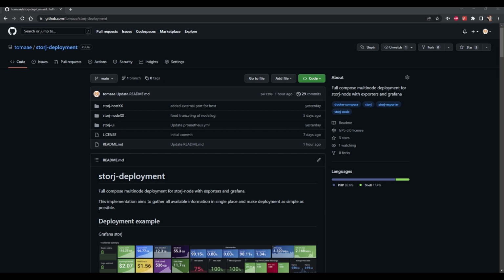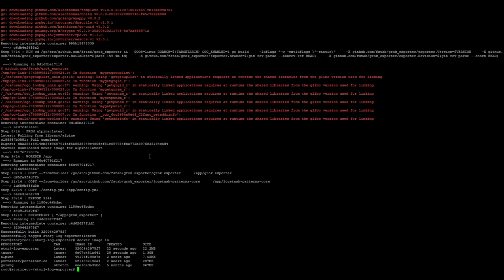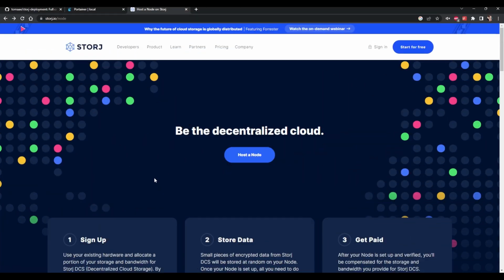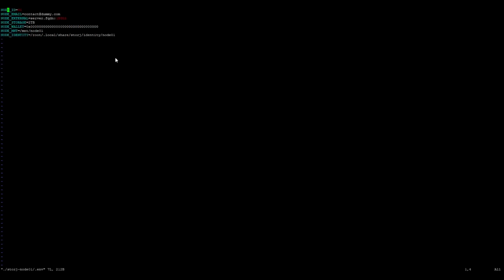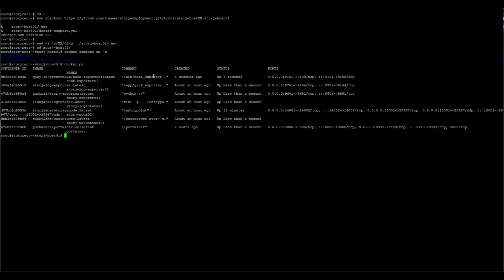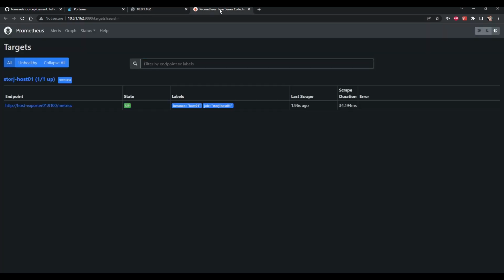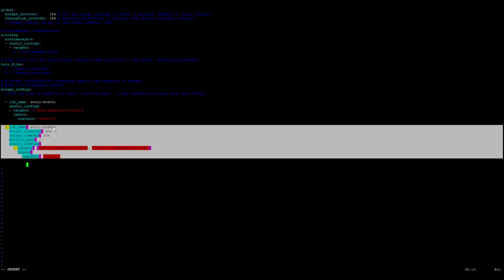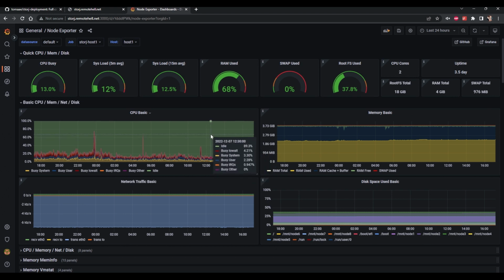storj node deployment tutorial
Full compose multinode deployment for storj-node with exporters and grafana.

This implementation aims to gather all available information in single place and make multi node deployment as simple as possible.

*Timestamps:*
00:00:00 Intro
00:00:13 Installing docker
00:01:11 Deploying portainer
00:02:05 Prepare for deployment
00:02:53 Deploying storj node - Prepare filesystem
00:05:33 Deploying storj node - Get auth token
00:05:59 Deploying storj node - Generate identity
00:07:39 Deploying storj node - Deploy node
00:09:08 Deploying storj node - Check deployed node
00:10:21 Deploying host exporter
00:11:22 Deploying UI
00:13:33 Exploring UI and configuring grafana
00:15:59 Deploying storj node - Add new storj-node to prometheus
00:17:02 Deploying storj node - Verify new storj-node in UI
00:17:53 Outro

*Command line transcript:*
*Installing docker*
apt-get update
apt-get install ca-certificates curl gnupg lsb-release
mkdir -p /etc/apt/keyrings
curl -fsSL | sudo gpg --dearmor -o /etc/apt/keyrings/docker.gpg
echo "deb [arch=$(dpkg --print-architecture) signed-by=/etc/apt/keyrings/docker.gpg] $(lsb_release -cs) stable" | sudo tee /etc/apt/sources.list.d/docker.list
apt-get update
apt-get install docker-ce docker-ce-cli containerd.io docker-compose-plugin

*Deploying portainer*
docker run -d -p 8000:8000 -p 9443:9443 --name portainer --restart=unless-stopped -v /var/run/docker.sock:/var/run/docker.sock -v portainer_data:/data portainer/portainer-ce:latest

*Prepare for deployment*
cd ~
cd storj-log-exporter
docker build -t storj-log-exporter .

*Deploying storj node - Prepare filesystem*
apt-get install lshw
lshw -short
fdisk -l
fdisk /dev/vdb
F
p
n
w
fdisk -l
mkfs.ext4 /dev/vdb1
mkdir /mnt/node01
vi /etc/fstab
/dev/vdb1       /mnt/node01     ext4    noatime,nodiratime 0 0
mount -a
cd /mnt/node01
df .

*Deploying storj node - Generate identity*
cd ~
unzip -o identity_linux_amd64.zip
chmod +x identity
./identity create node01
./identity authorize node01 (node auth token)
grep -c BEGIN ~/.local/share/storj/identity/node01/ca.cert
grep -c BEGIN ~/.local/share/storj/identity/node01/identity.cert
docker run --rm -e SETUP="true" \
    --user $(id -u):$(id -g) \
    --mount type=bind,source="/root/.local/share/storj/identity/node01",destination=/app/identity \
    --mount type=bind,source="/mnt/node01",destination=/app/config \
    --name storj-node01 storjlabs/storagenode:latest

*Deploying storj node - Deploy node*
cd ~
rm /mnt/node01/config.yaml
sed -i 's/XX/01/g' ./storj-node01/.env
vi ./storj-node01/.env
cd storj-node01

*Deploying host exporter*
cd ~
sed -i 's/XX/01/g' ./storj-host01/.env
cd storj-host01
docker compose up -d
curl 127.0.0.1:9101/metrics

*Deploying UI*
cd ~
mkdir -p /mnt/exporter/prometheus /mnt/exporter/grafana
chmod 777 /mnt/exporter/prometheus /mnt/exporter/grafana
cd storj-ui
vi prometheus.yml

*Deploying storj node - Add new storj-node to prometheus*
cd ~
cd storj-ui
vi prometheus.yml